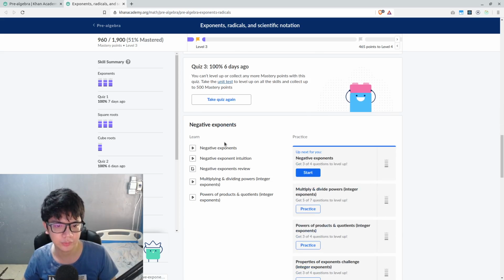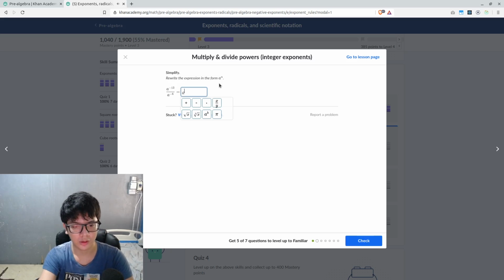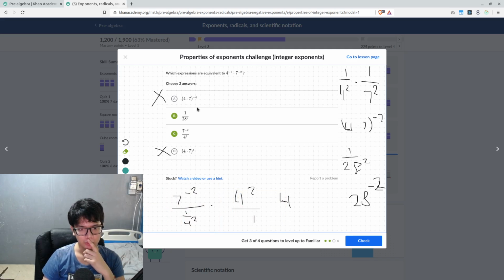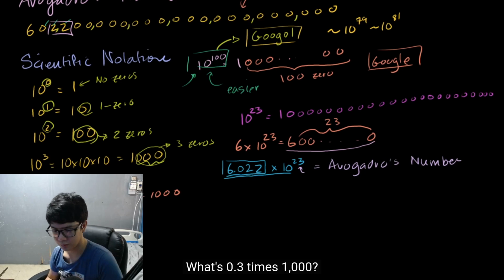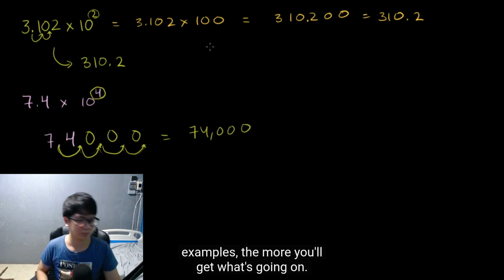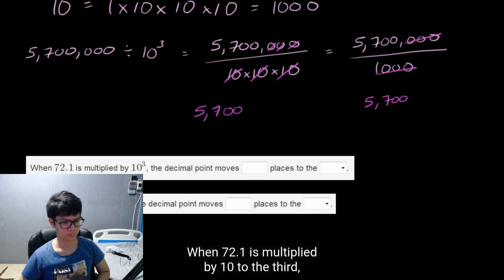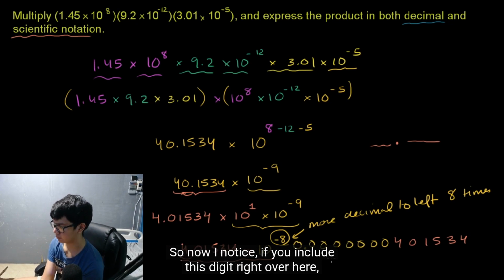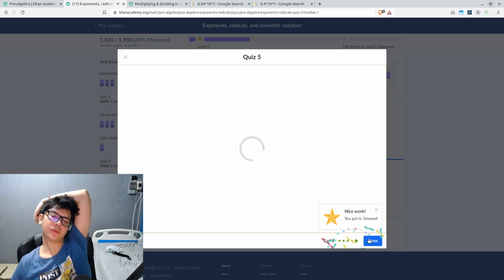Khan Academy All Math Part 23 | Exponents, Radicals, and Scientific Notation 80% Mastery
Diving into this next section, learning a lot about scientific notations, its format, and operations using it. Did quiz 4 and 5.

Learning order:
Early math, Arithmetic, Pre-algebra, Algebra 1, Geometry, Algebra 2, Trigonometry, Precalculus, Statistics & probability, AP®︎ Calculus AB, AP®︎ Calculus BC, AP®︎ Statistics, Linear algebra, Multivariable calculus, Differential equations.

Session 23 - May 23, 2020
Total Time In: 75h 48m 13s